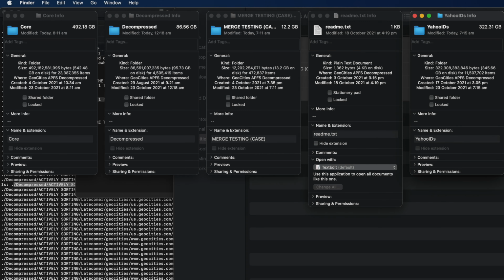GeoCities Rebuild Progress Update (2021-10-24)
🌈✨ WELCOME TO MY WICKED COOL CORNER OF CYBERSPACE! ✨🌈

😊 You've stumbled into my weird little corner of the internet. Please mind the dust, some of it dates back to the 90s!

⭐ MORE VIDEOS! MORE NONSENSE! 200% MORE AMAZING HYPERLINKS! ⭐

💾 Best viewed with your eyes!
🖱️ Right-clicking is NOT prohibited!
🚧 Permanently under construction since 1997!

⭐ THANK YOU FOR VISITING MY LITTLE CORNER OF THE INFORMATION SUPERHIGHWAY! ⭐

Please sign my guestbook on your way out!

💾 You may now safely turn off your computer.